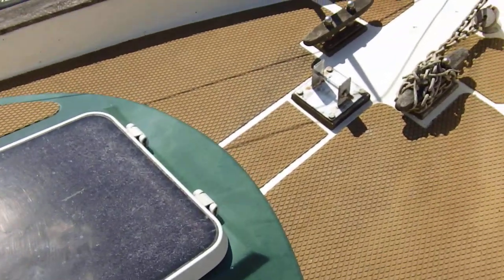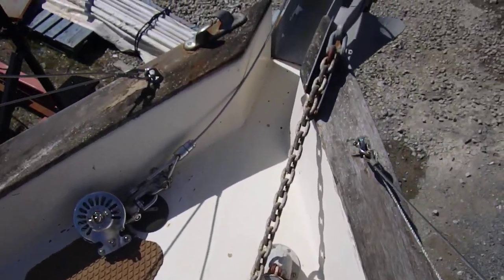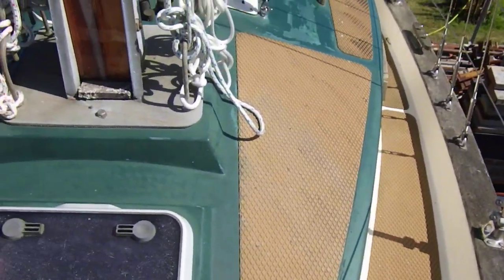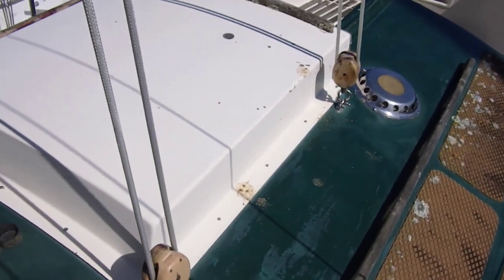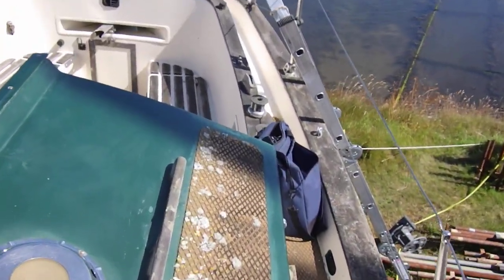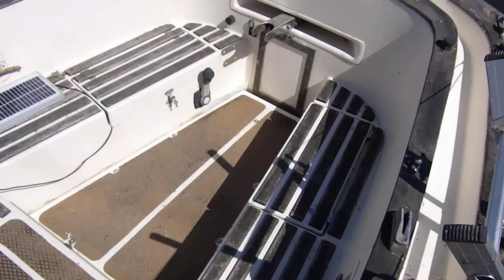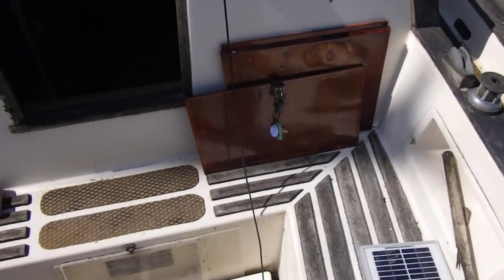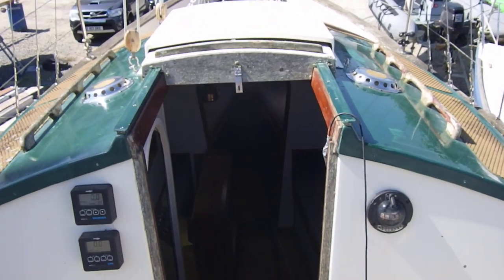Oysterman 22ft Sailing Yacht - Boatshed - Boat Ref#335430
Oysterman 22ft Sailing Yacht for sale with Boatshed Cornwall Photos and video taken by Boatshed Cornwall